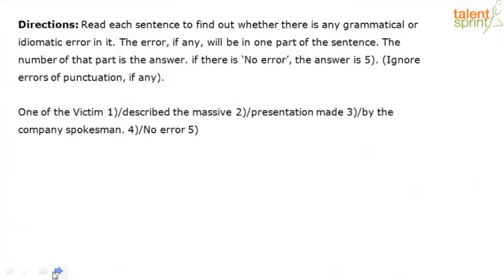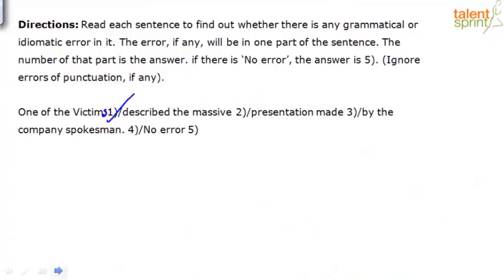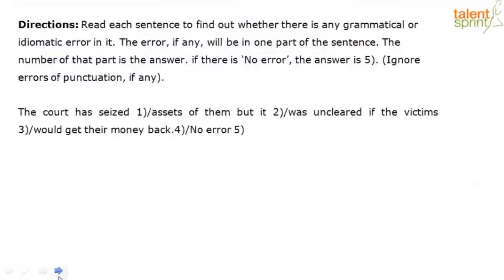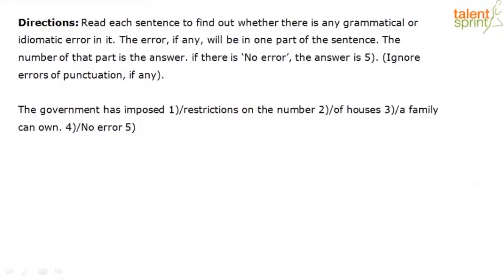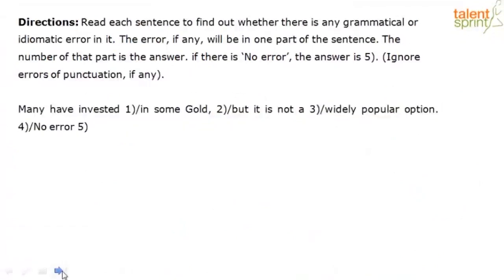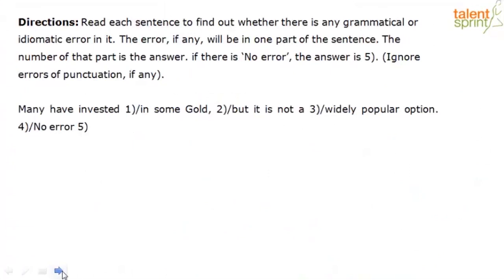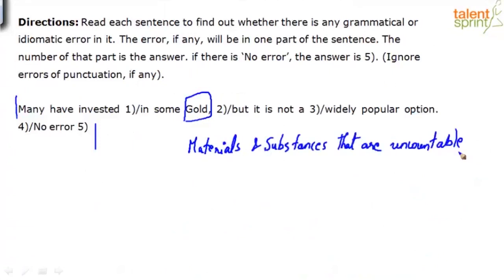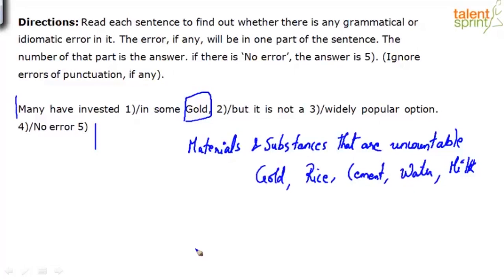Finding Errors | Advanced Example 183 to 187|Spotting Errors |English |TalentSprint